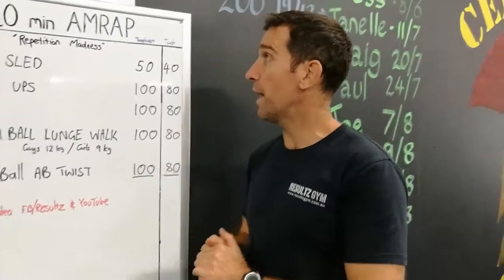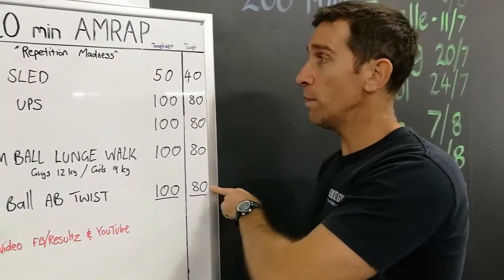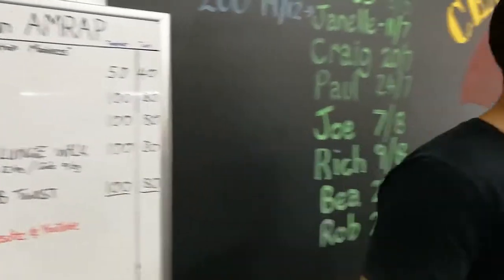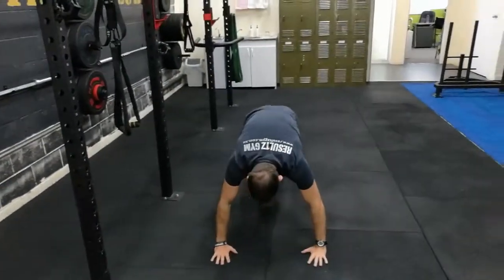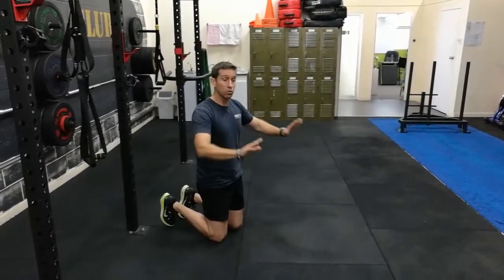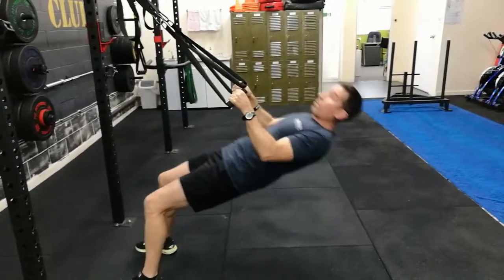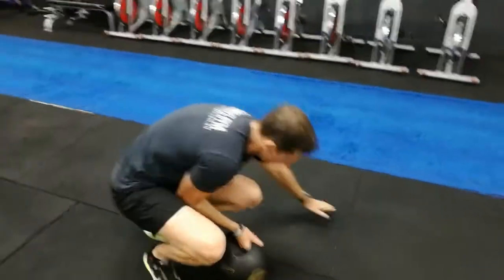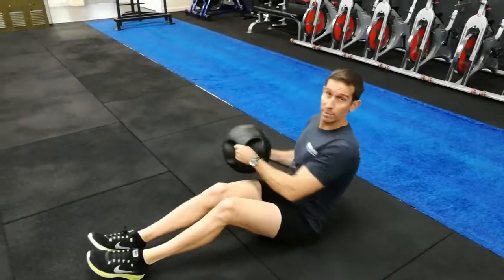AMRAP - 1 June 2018